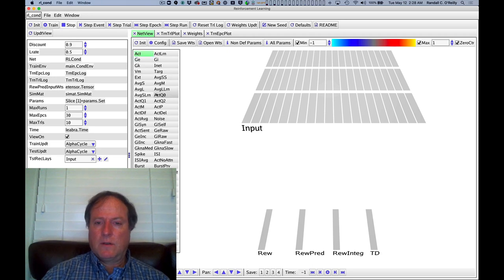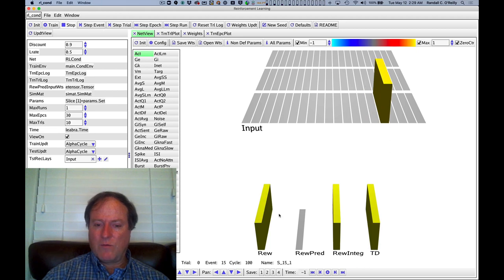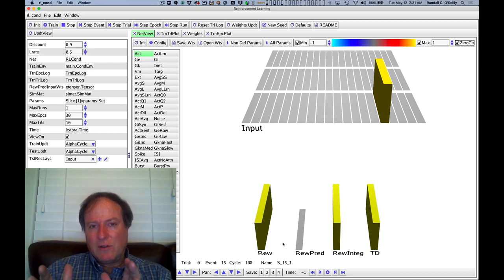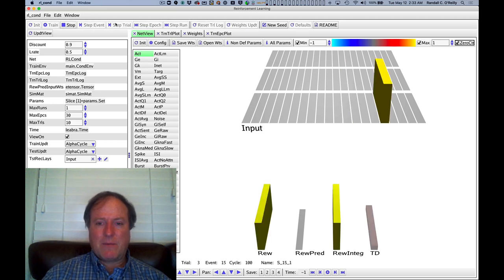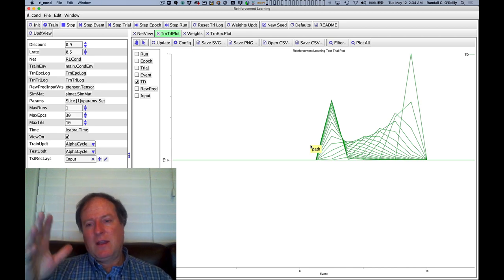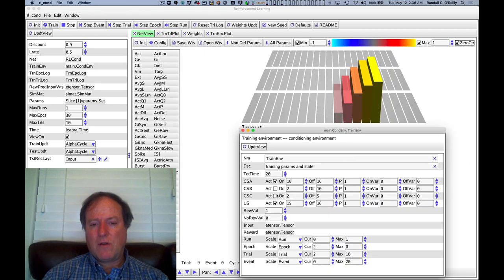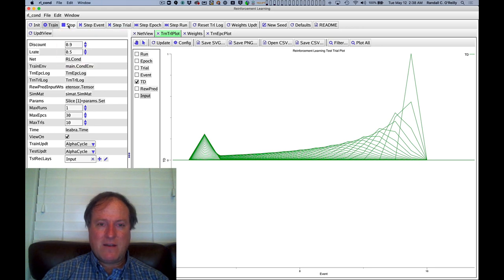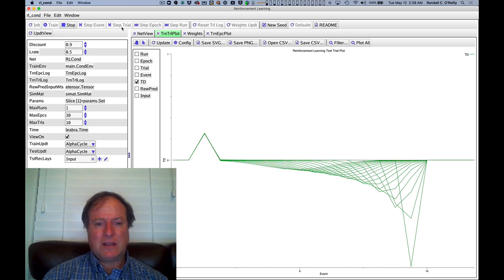CCN Course 2020, Motor 10: Reinforcement Learning Model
Lecture 10 of 11 for Chapter 7: Motor Control and Reinforcement Learning

Exploration of computational model of reinforcement learning using TD temporal differences equations.